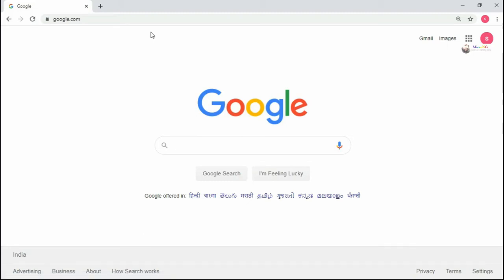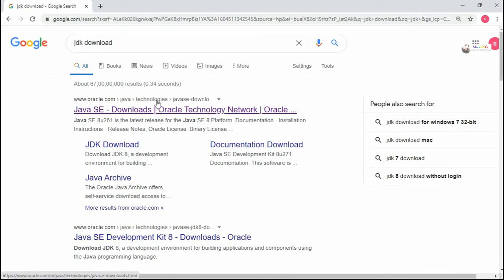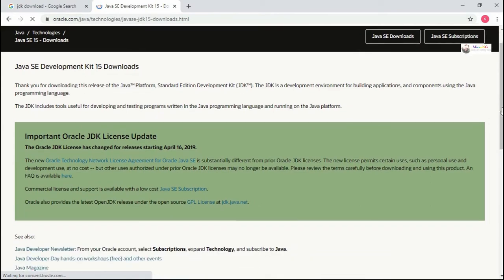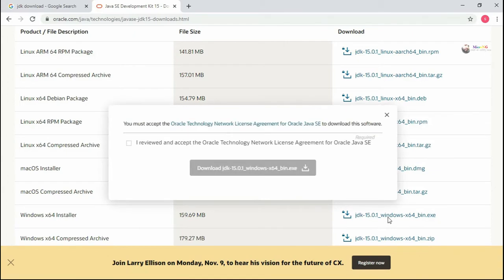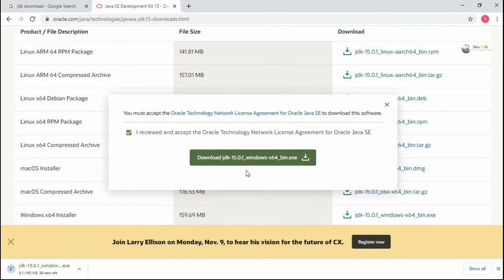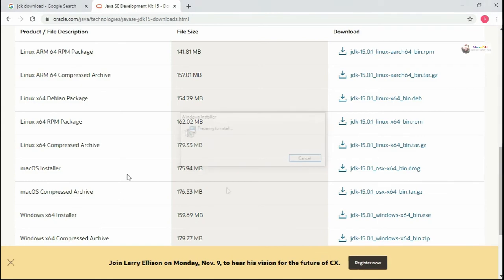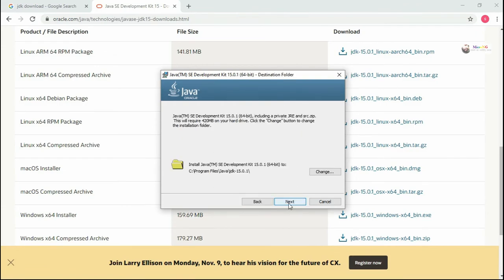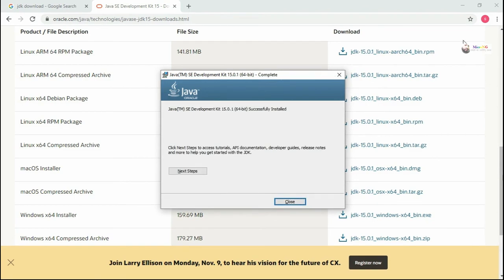How to Install Java JDK on Windows 10